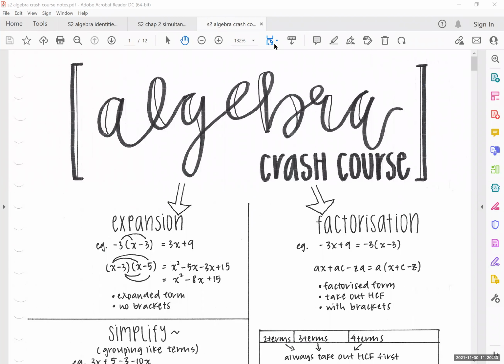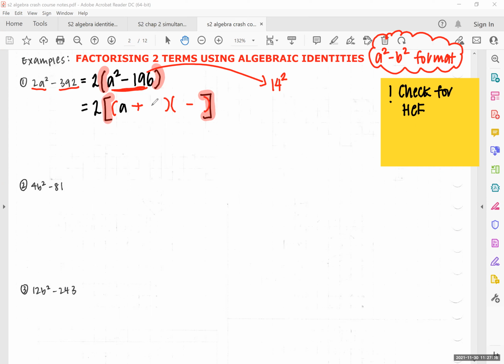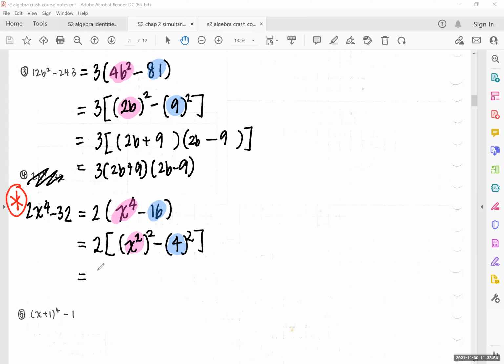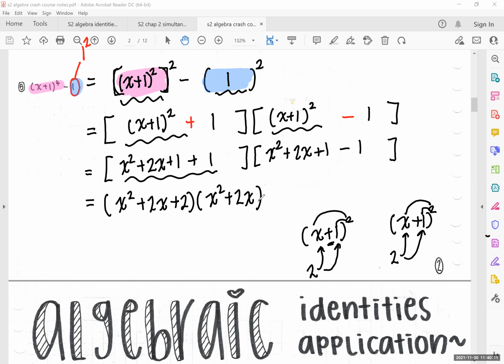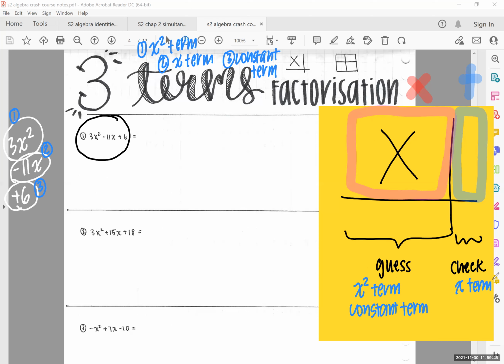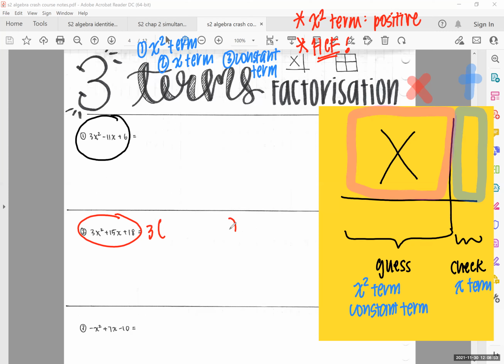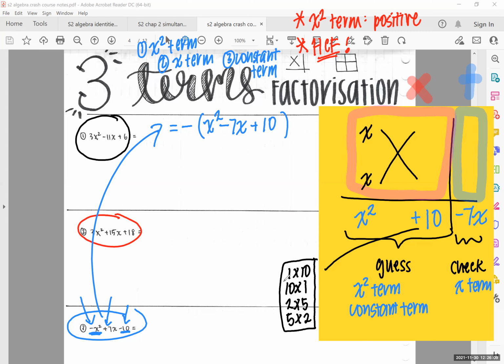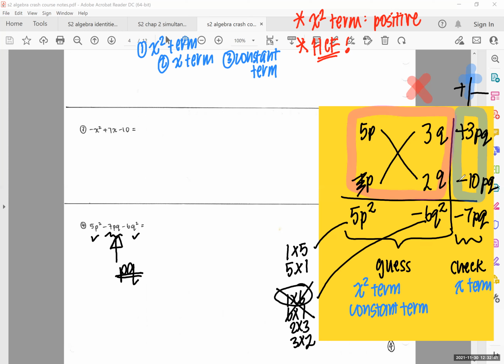2 terms and 3 terms algebraic factorisation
2 terms factorisation (hybrid with algebraic identities), 3 terms factorisation (cross method)